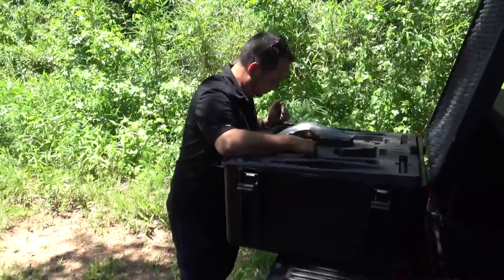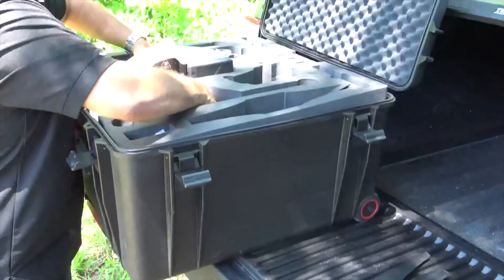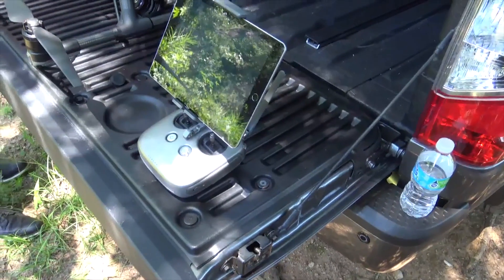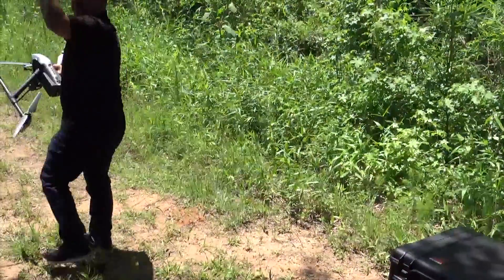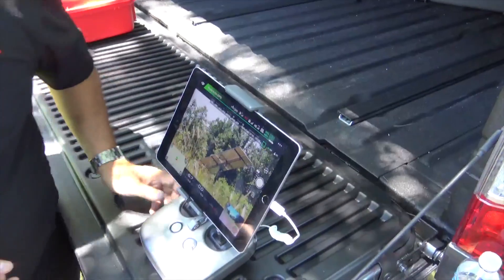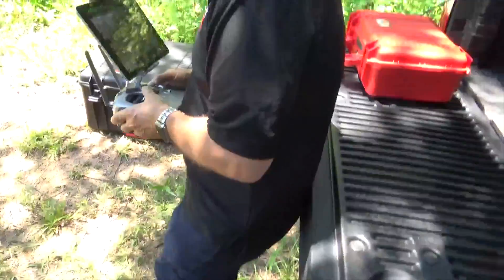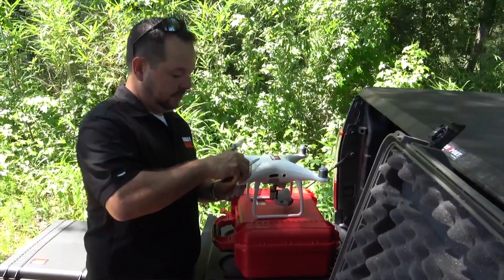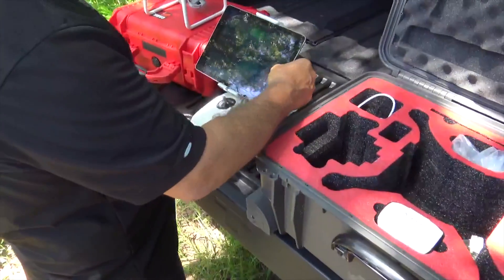Drone School with Carolina Dronz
I needed to get some drone footage of a project and thanks to Frank Farray at Carolina Dronz it turned into and education in drone selection and operation!